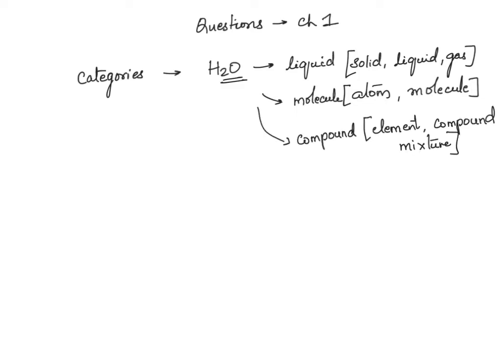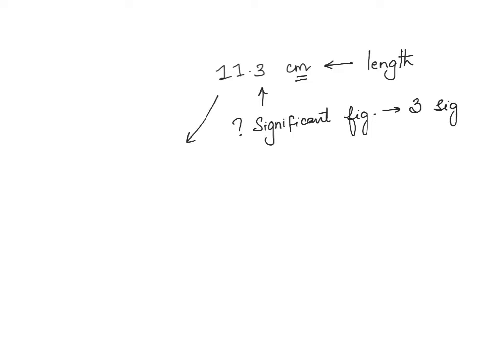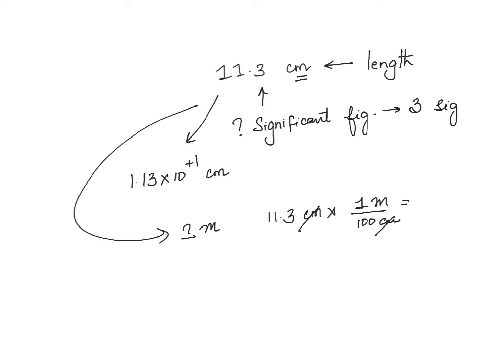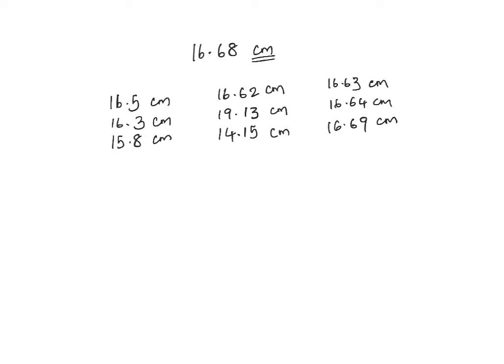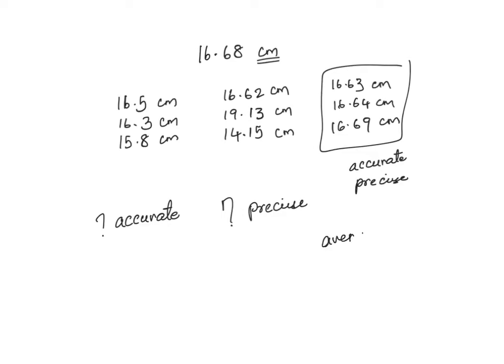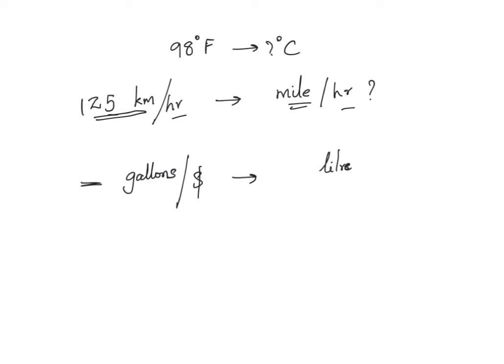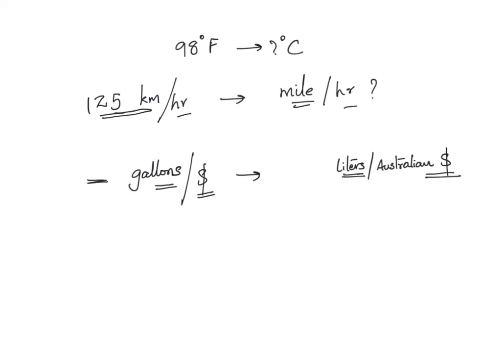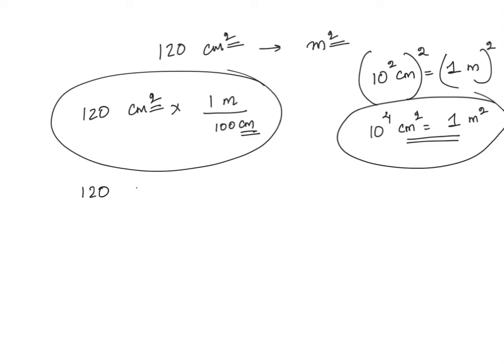1211Ch1Q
This video contains a summary of types of questions for Chip 1 for 1211